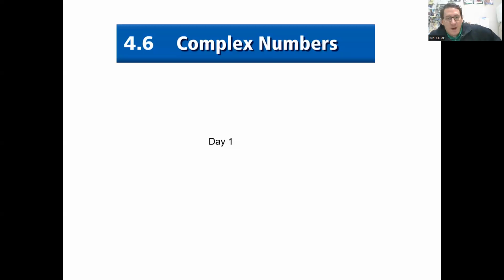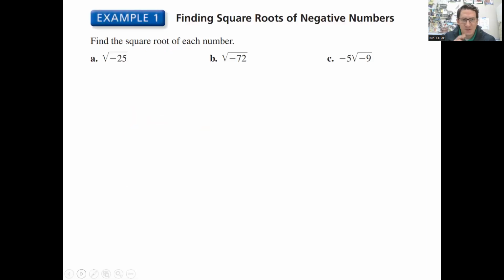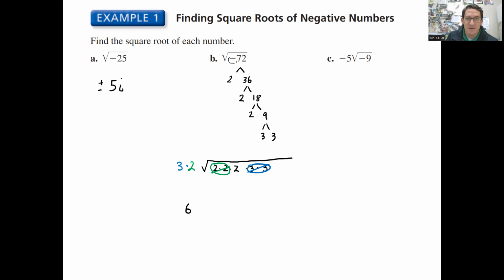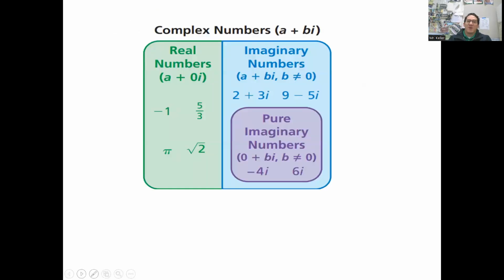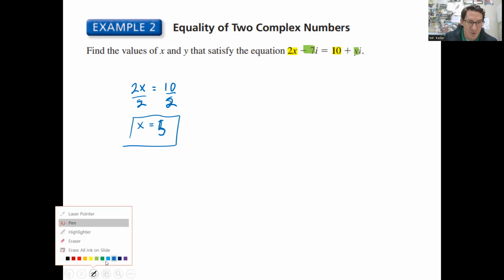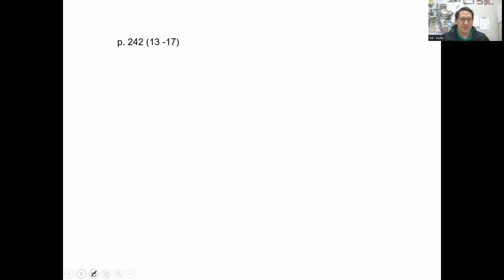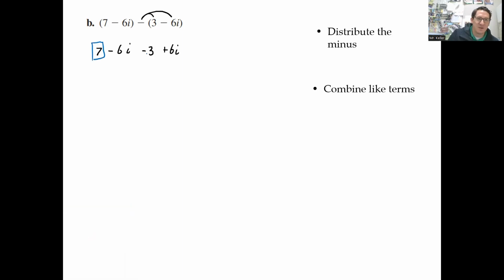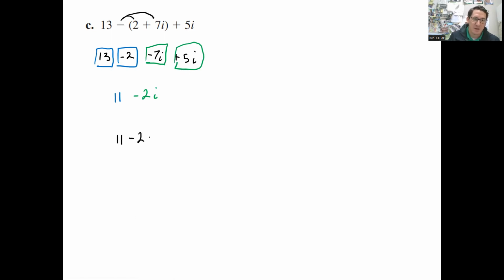IM2 4.6 Complex Numbers